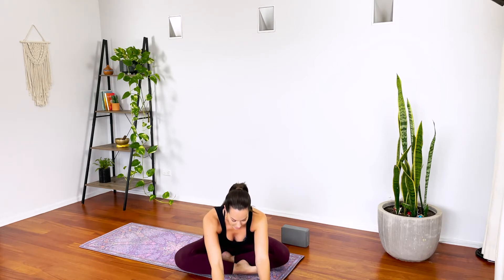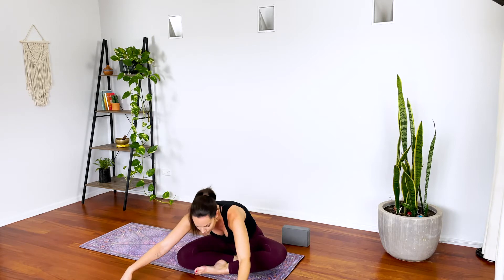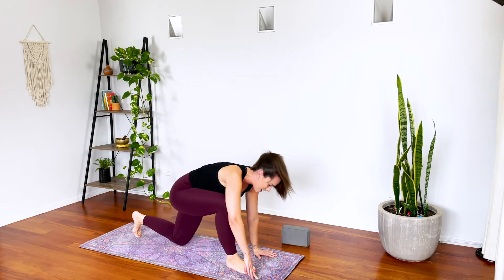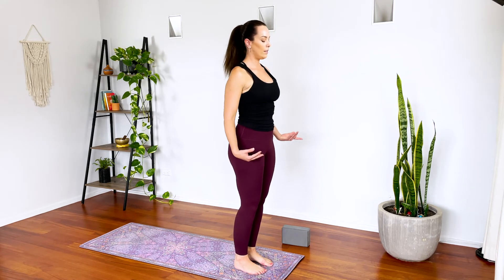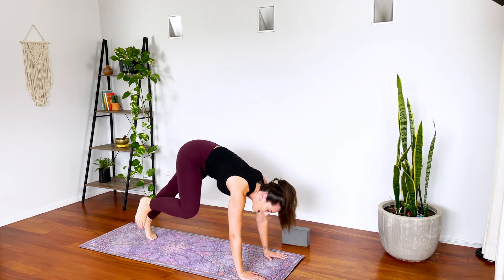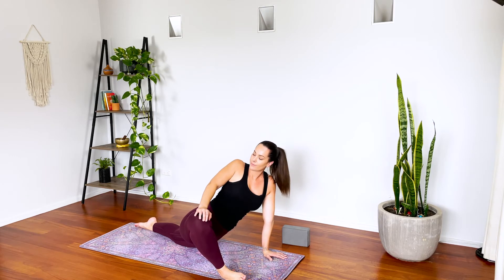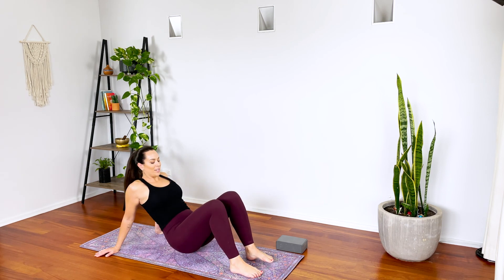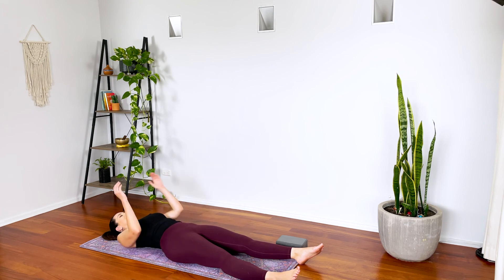Yoga for Happy Hips | With Laural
Hi friends,

Heres a nice hip releasing yoga flow.
Make adjustments where ever you need and enjou.
See you soon
Laural xx